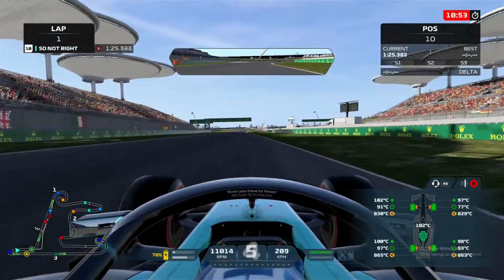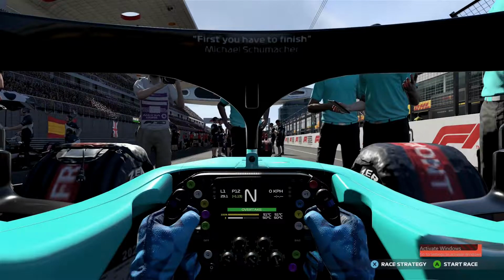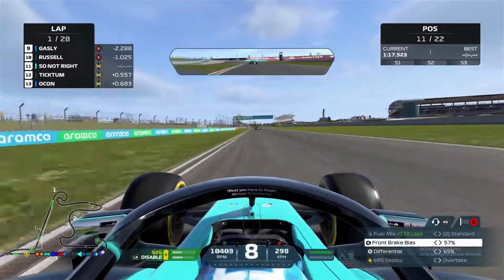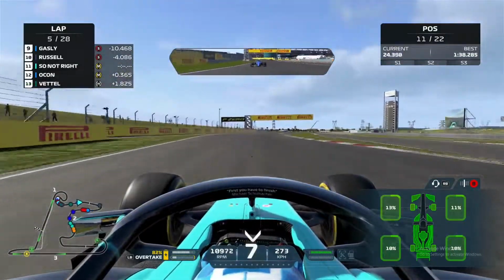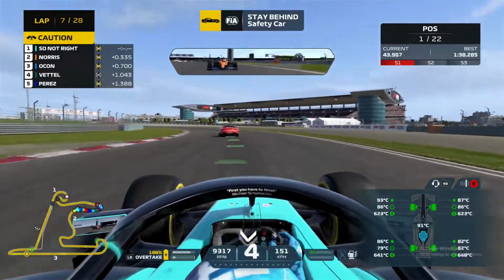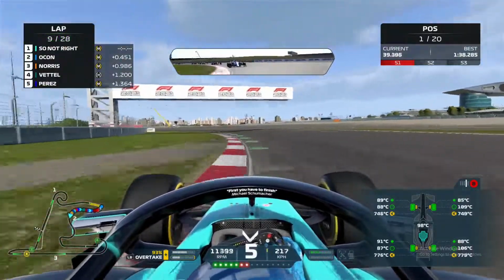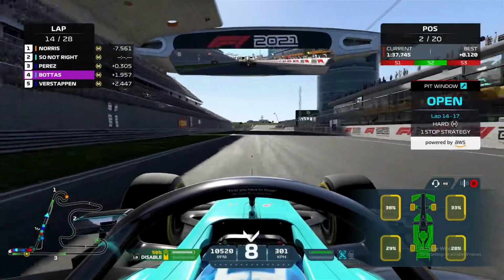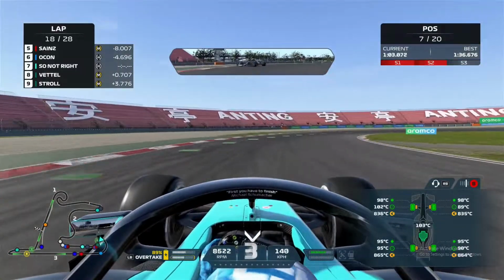F1 2021 MY TEAM SEASON2: CHINESE GRAND PRIX SAFETYCAR!! CHAOS!!